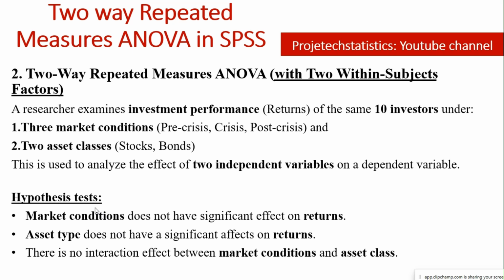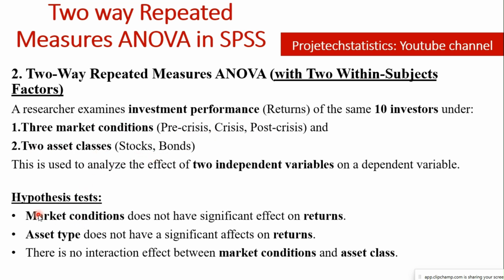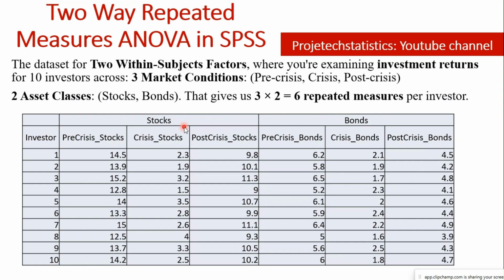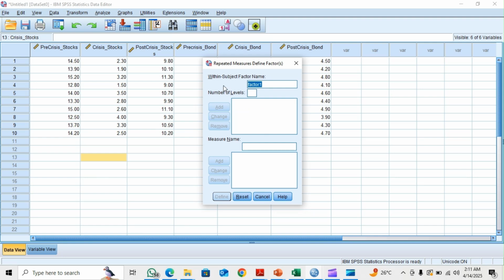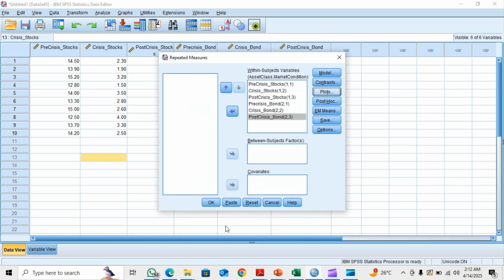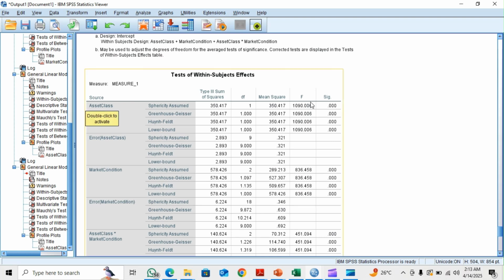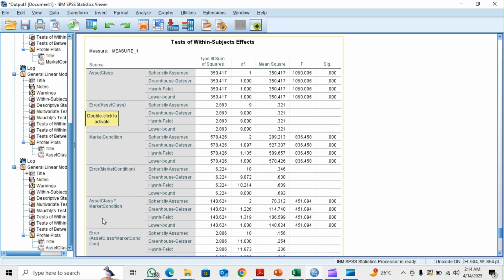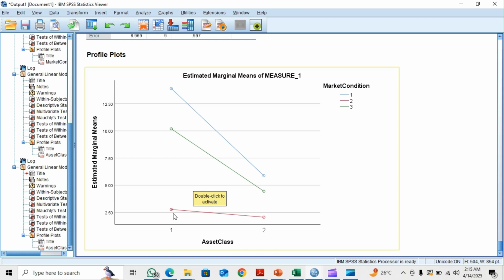3. Two Way Repeated Measures Anova in SPSS (Two Within-Subject Factors)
Two-Way Repeated Measures ANOVA in SPSS | Complete Step-by-Step Tutorial.

Welcome to this detailed tutorial on Two-way Repeated Measures ANOVA using SPSS!

If your experiment involves two within-subject factors, this video is perfect for you. Whether you're analyzing behavioral experiments, finance studies, medical trials, or educational interventions, this guide will walk you through every step using SPSS.

🔍 In this video, you will learn:
** What a Mixed Design ANOVA is and when to use it
** How to properly structure your SPSS dataset for a mixed factorial analysis
** How to define within-subjects and between-subjects variables
** Running the Mixed Repeated Measures ANOVA in SPSS
** Interpreting key outputs (main effects, interaction effects, sphericity, etc.)
** How to report your findings clearly (APA style reporting)

** Psychology, Education, Business, Health Sciences, and Social Science students
** Thesis and dissertation writers using SPSS for experimental designs
** Researchers working with time-based or condition-based experiments
** Students in the US, UK, Canada, Australia, and beyond
** Data analysts looking to improve their SPSS skillset

𝐆𝐄𝐓 𝐀 𝐂𝐎𝐏𝐘 𝐎𝐅 𝐌𝐘 𝐁𝐎𝐎𝐊
1. 'Teach Yourself Data Analyses with SPSS".

2. 'Teach Yourself Econometric Data Analysis with EViews".

𝐖𝐞 𝐨𝐟𝐟𝐞𝐫 𝐂𝐨𝐧𝐬𝐮𝐥𝐭𝐢𝐧𝐠 𝐨𝐫 𝐆𝐢𝐠𝐬